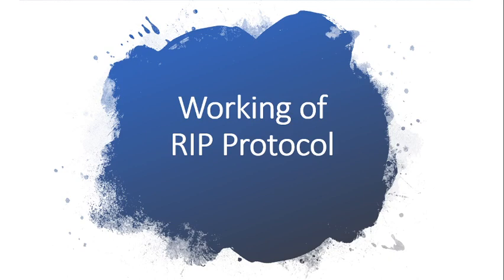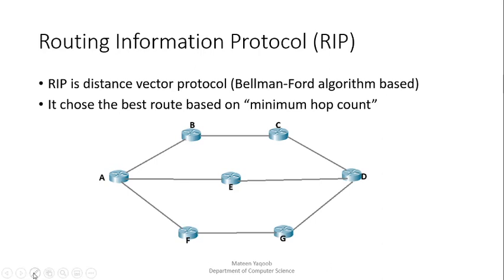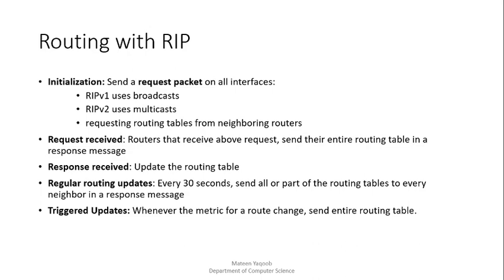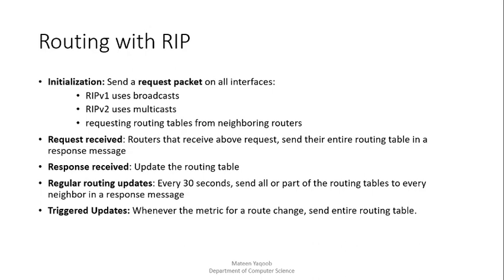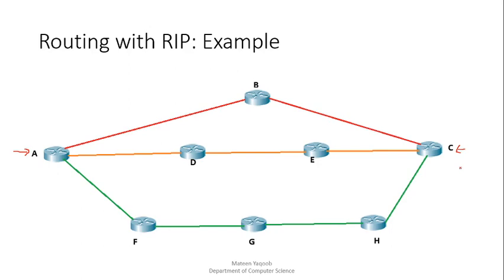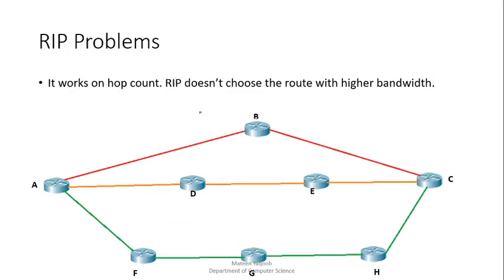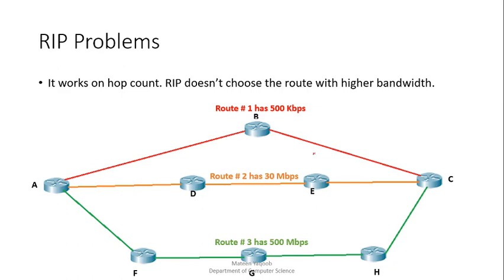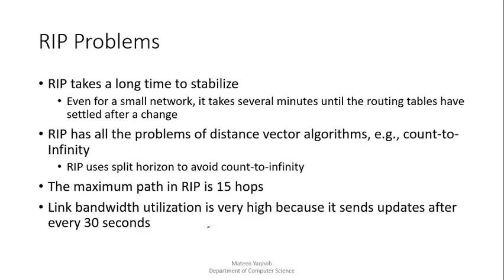How RIP Routing Protocol Works? Explanation with Examples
This lecture is about the working of RIP protocol through examples.